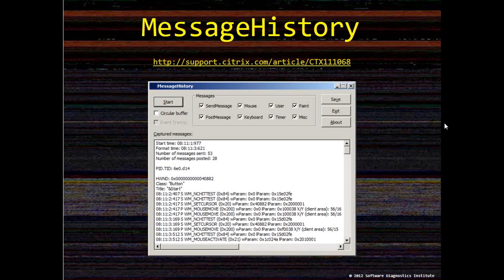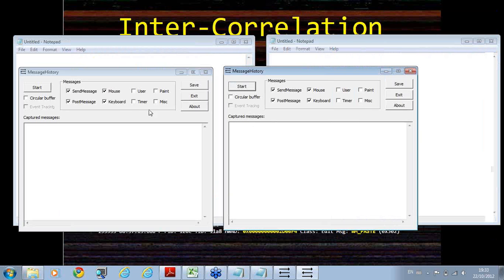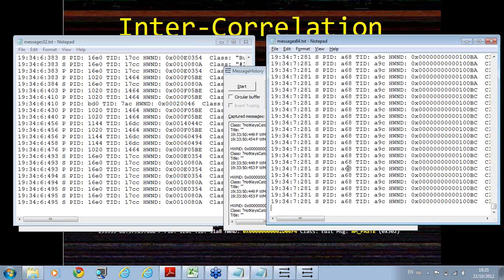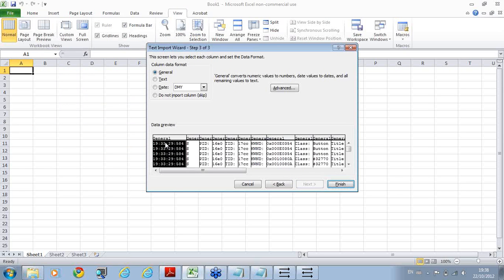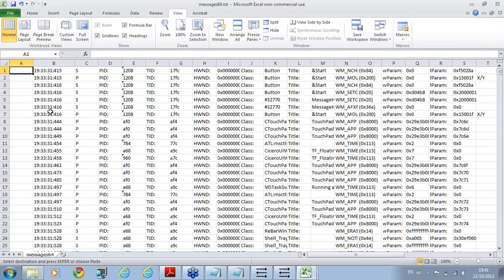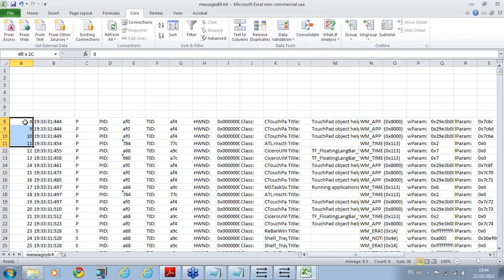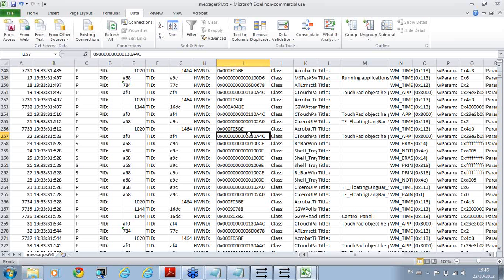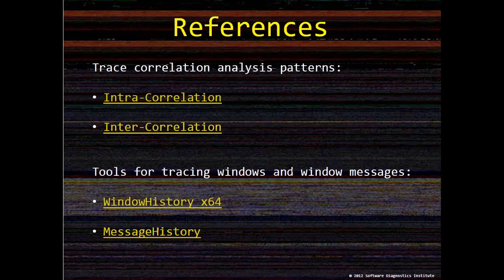Debugging.TV Frame 0x15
Debugging TV Frames episode 0x15 discusses inter-correlation in software trace and log analysis using Windows messaging as an example. This episode also features Citrix MessageHistory as a recording tool and Excel as an analysis tool.